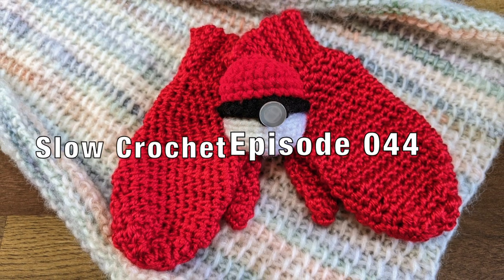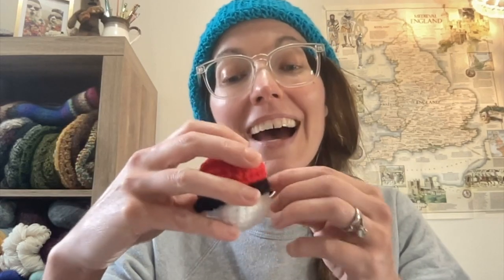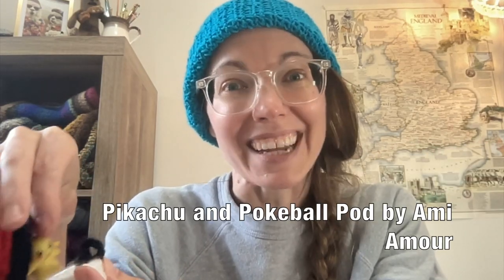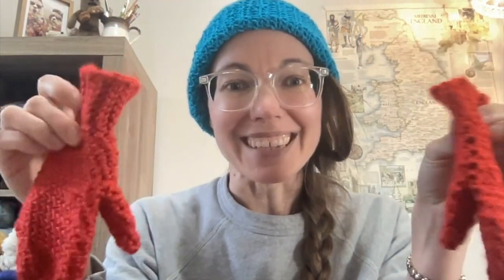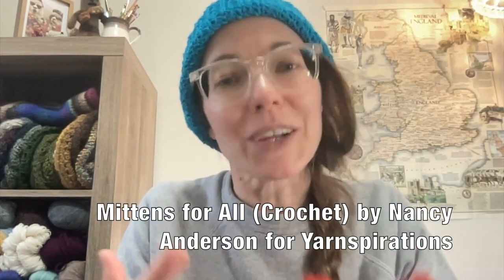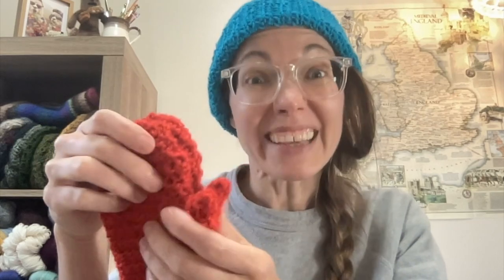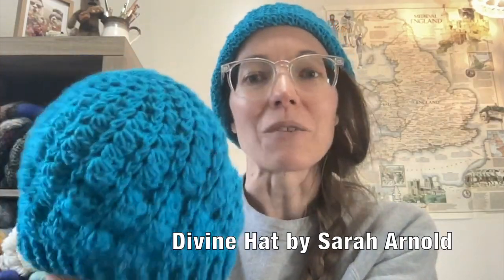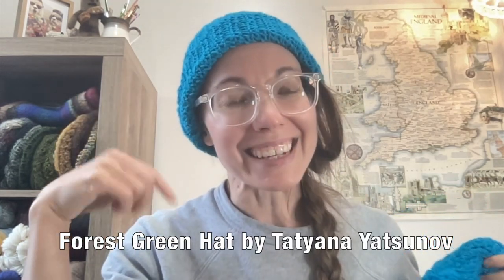044 | Crochet Podcast Yarn Chat, Finished Objects, Works in Progress!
Hi, folks! I'm talking crochet and yarn in this video, updating some works in progress and showing off some crocheted finished objects! Thanks for spending time with me!

Saffron (Our Mrs. Reynolds) Shawl by Cirsium Crochet